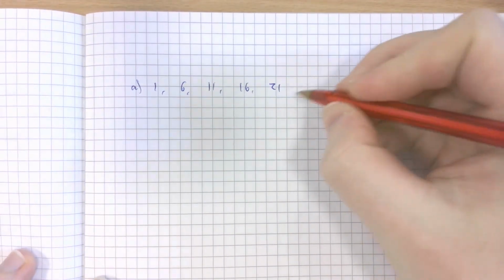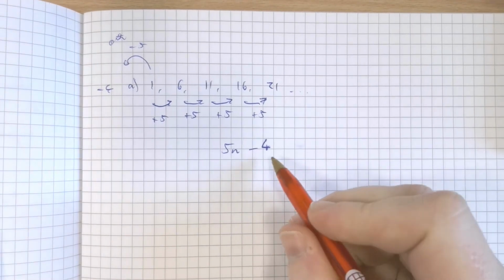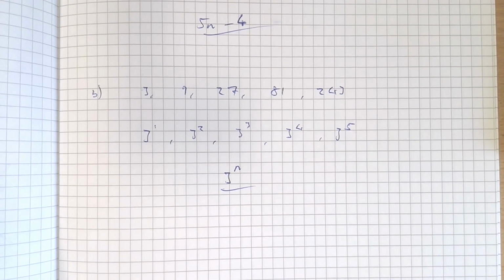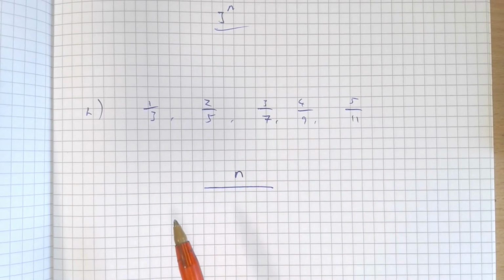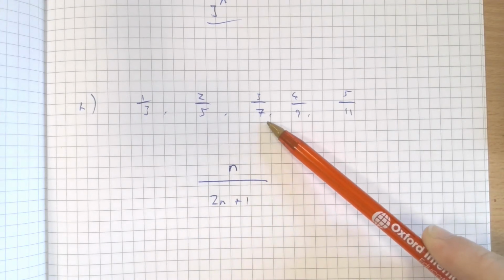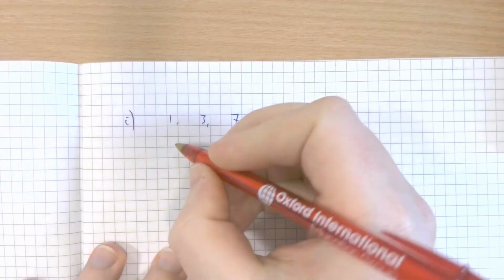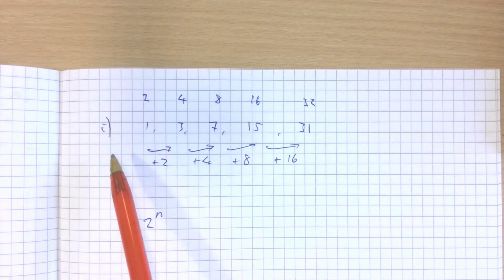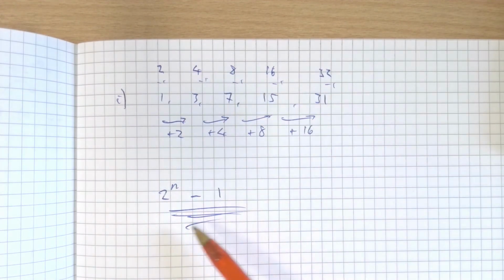LE/UF/GE/Deps Position-to-Term Rules of Sequences (Further IGCSE Maths) - April 2020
Dear all,

One of my Deps asked me for help with finding nth terms when the provided sequence is... unusual. Sometimes the standard IGCSE method won't do: what then?

JDD